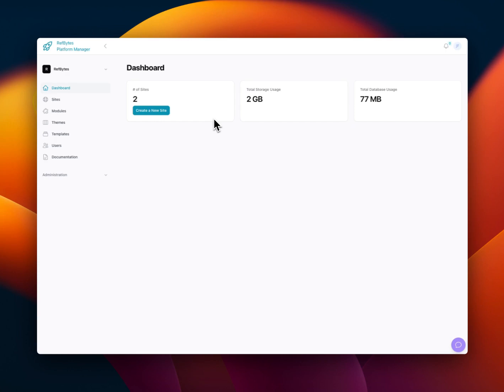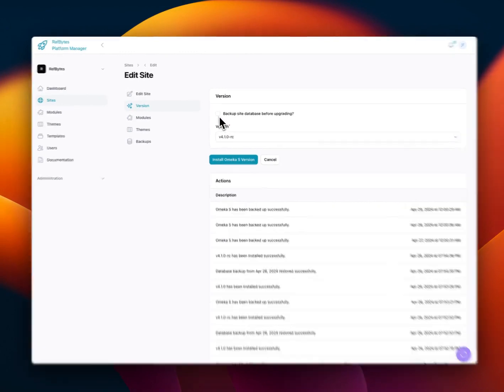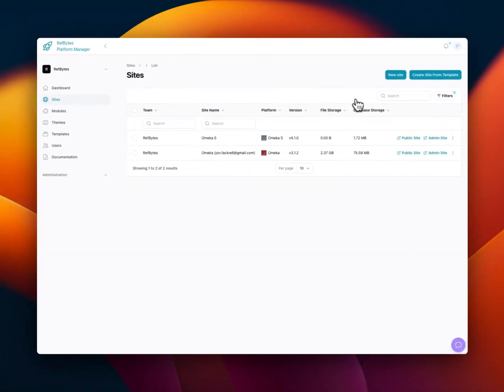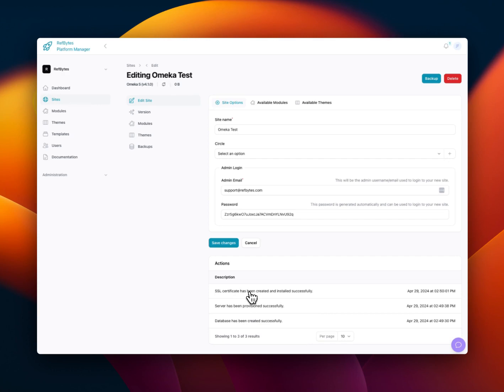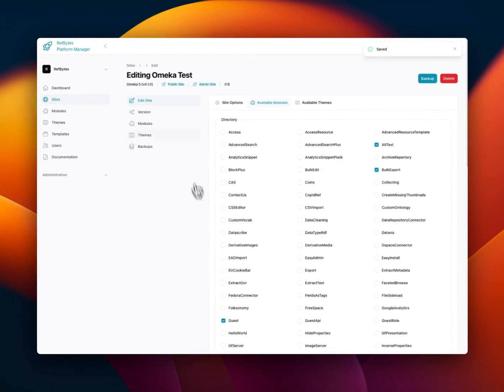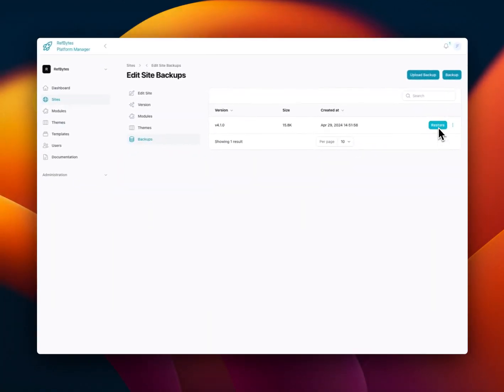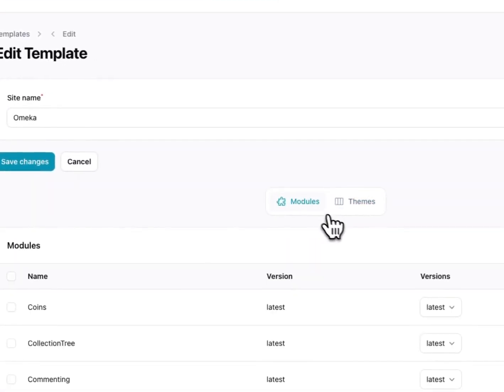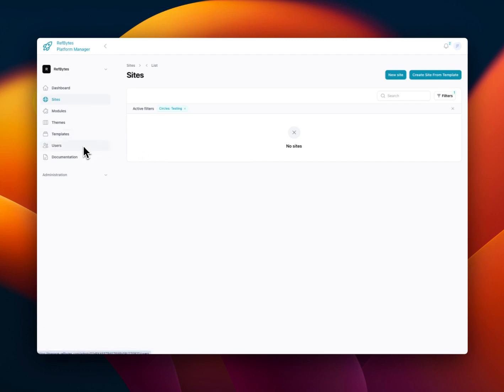RefBytes Platform Manager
Host and Manage Omeka and Omeka S websites.

In this video, I show what sets us apart from other hosting providers. With our platform, you can manage backups and upgrades with ease.